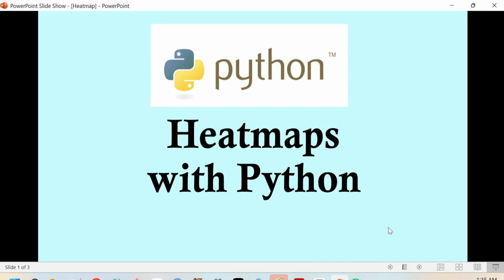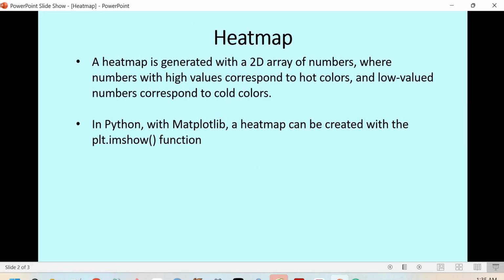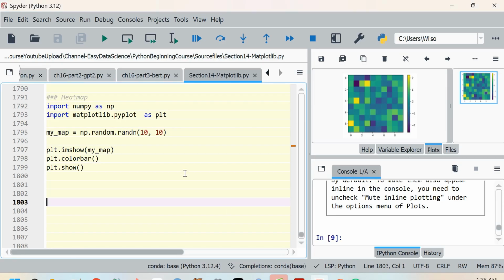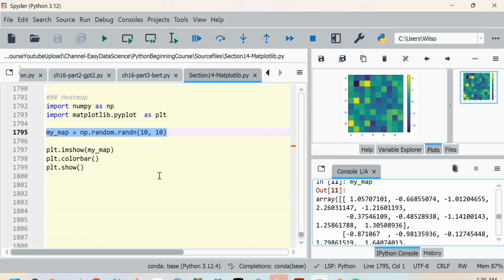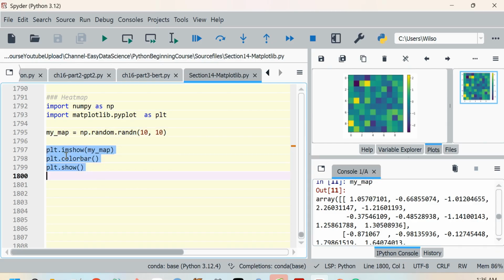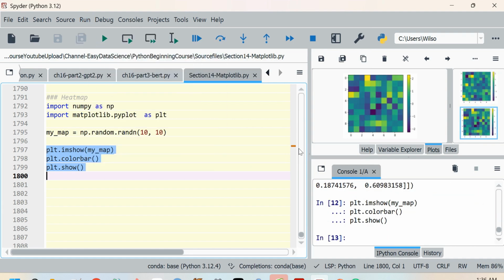Easy Python | Heatmaps with Python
A heatmap is generated with a 2D array of numbers, where numbers with high values correspond to hot colors, and low-valued numbers correspond to cold colors.

In Python, with Matplotlib, a heatmap can be created with the plt.imshow() function.